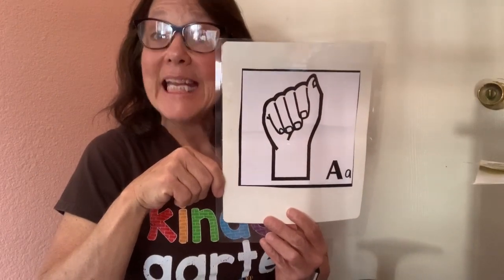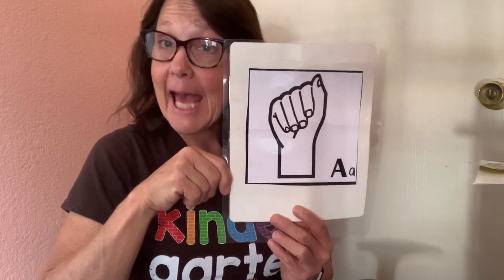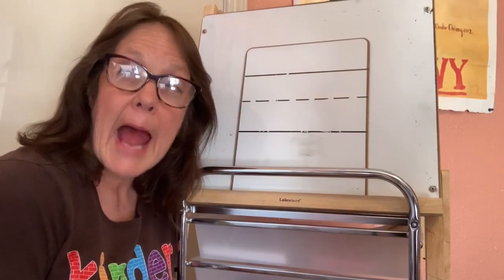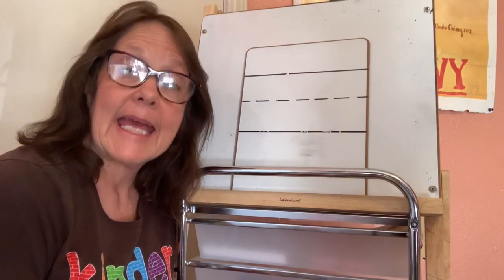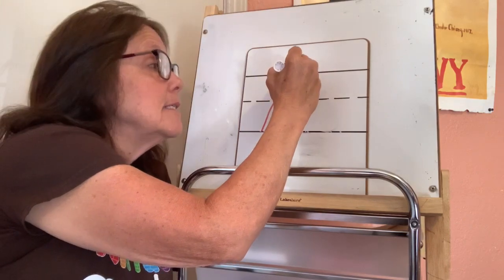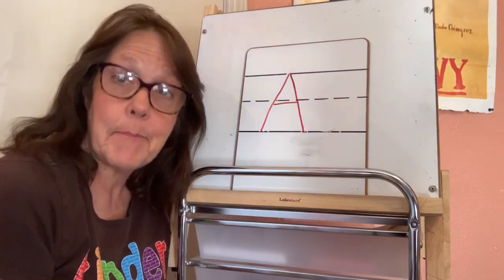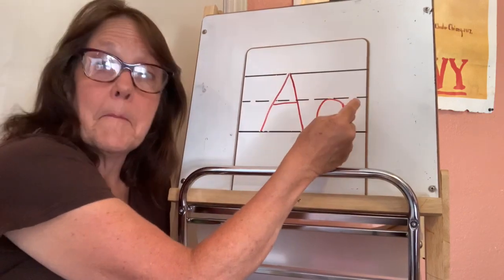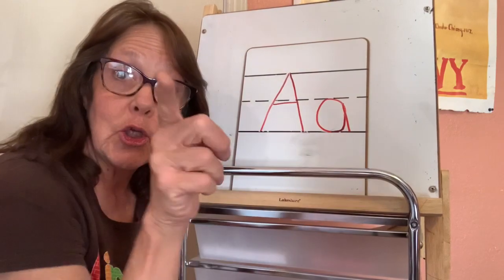All About the Letter A Kindergarten Rocks Mrs Horvath